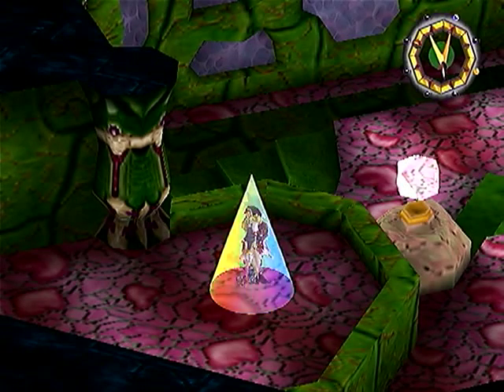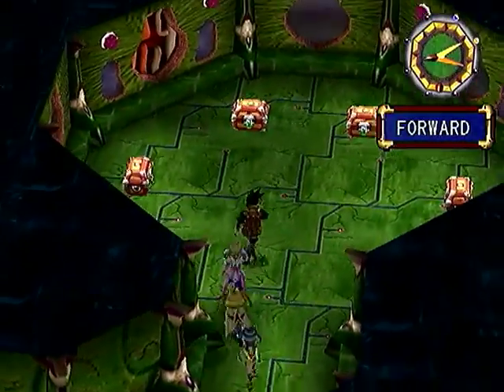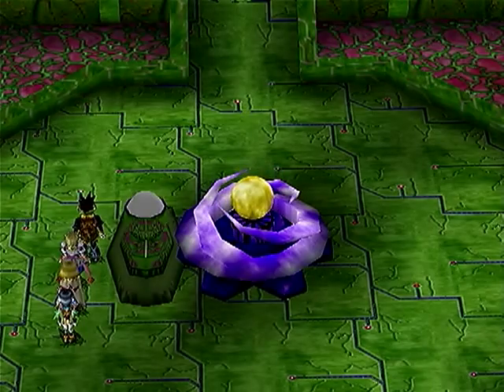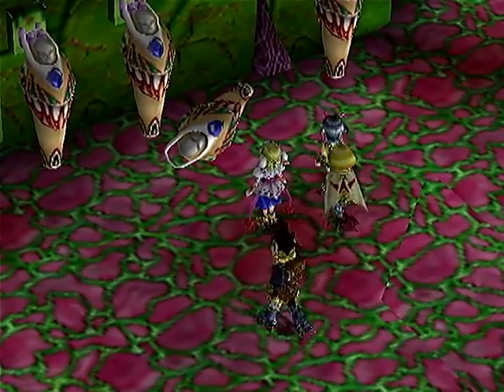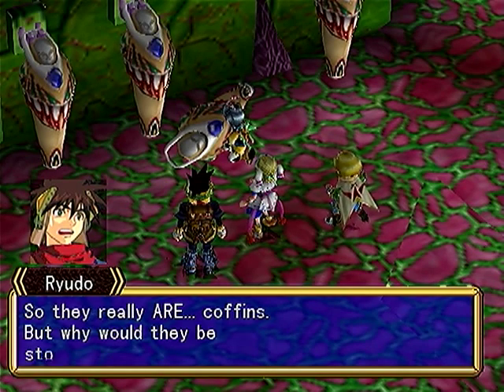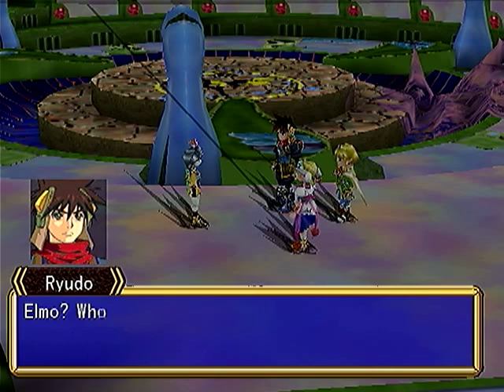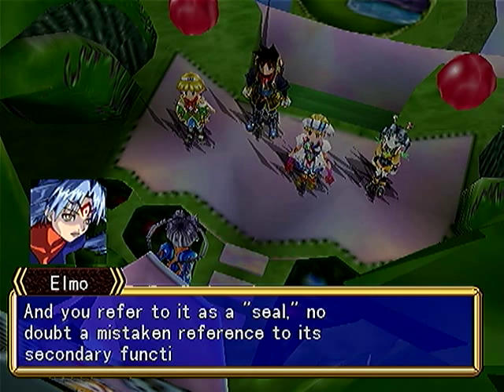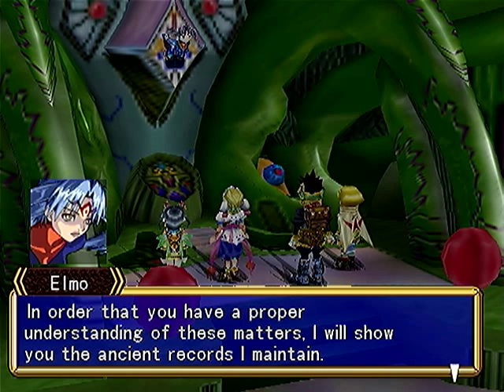Let's Play Grandia 2 [Pt. 80]: Tickle-Me Elmo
Finishing up the Birthplace of the Gods and meeting Elmo, who seems to think we don't understand anything.